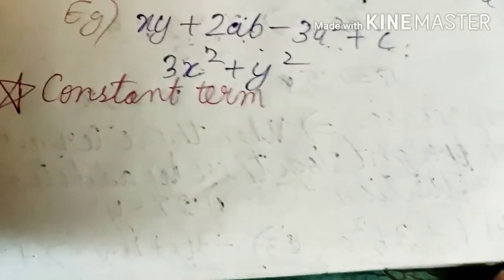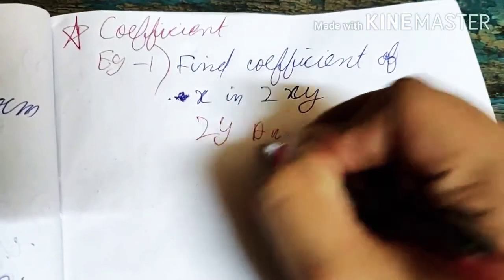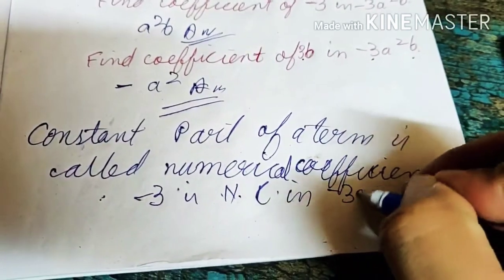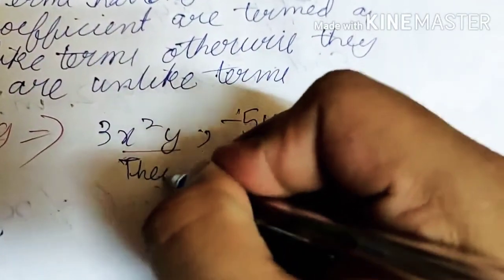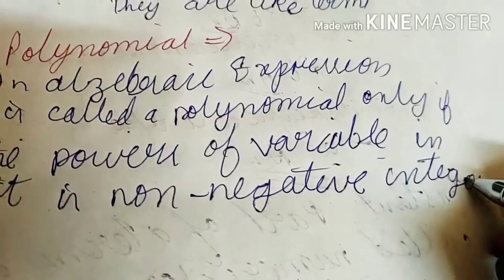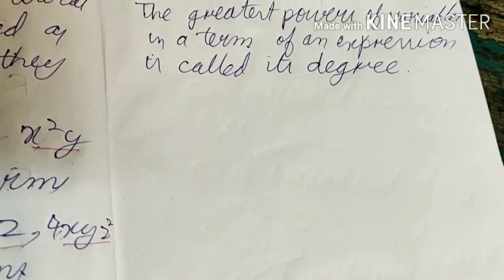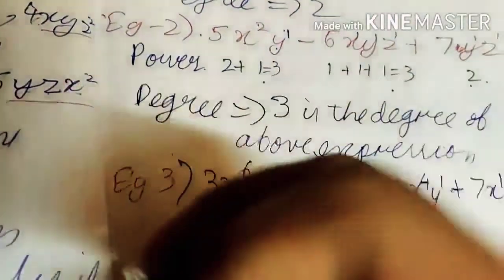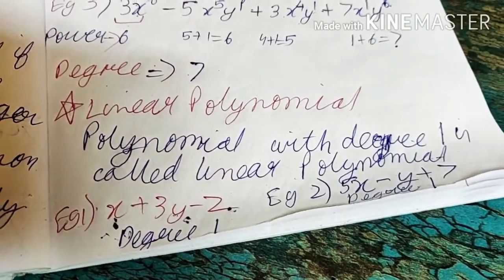ALGEBRAIC EXPRESSIONS AND IDENTITIES PART-2 CONSTANT , COEFFICIENT , WHAT IS POLYNOMIAL AND DEGREE O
CONSTANT
COEFFICIENT